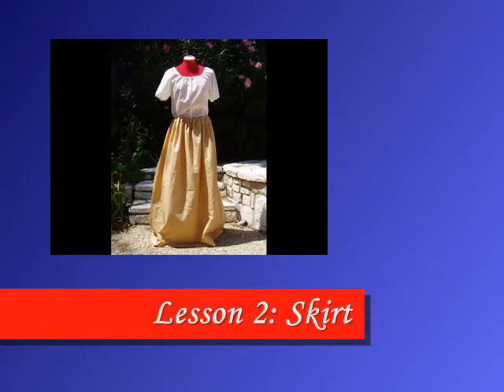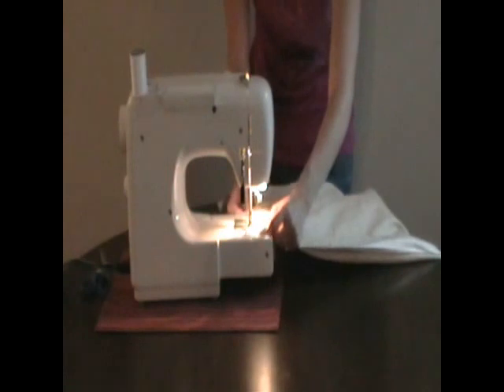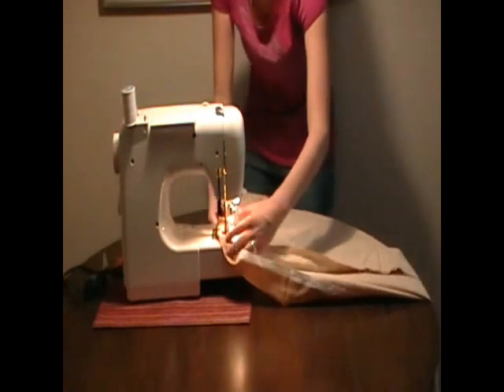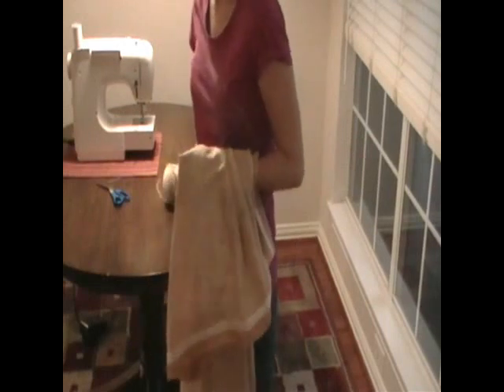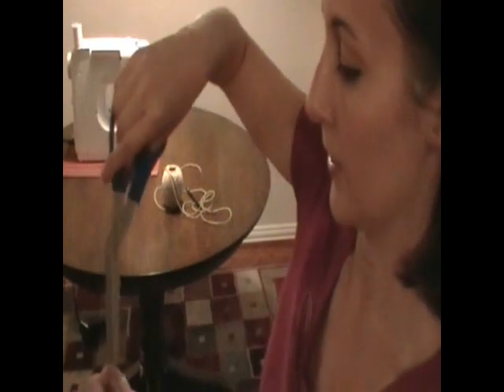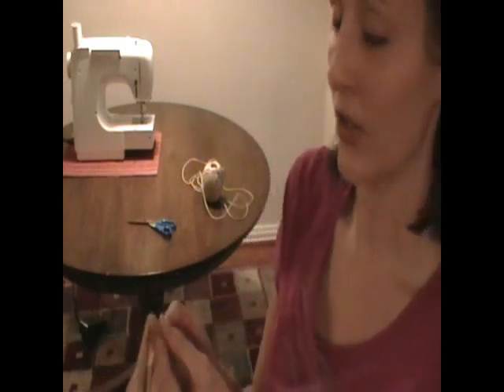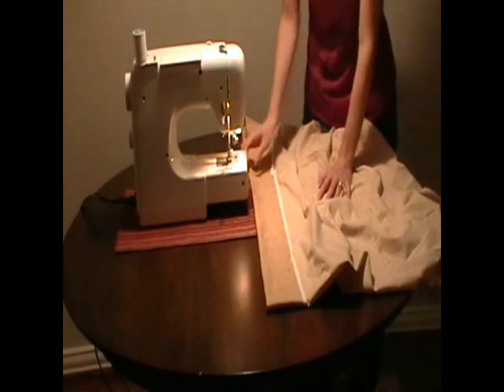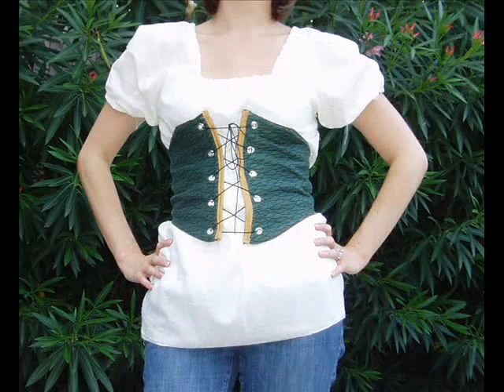Easy Renaissance Style Skirt DIY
In this lesson we are making a very basic skirt that could be used as part of a renaissance costume.